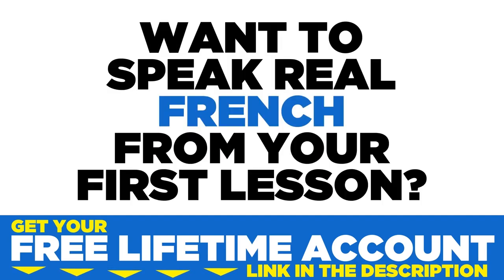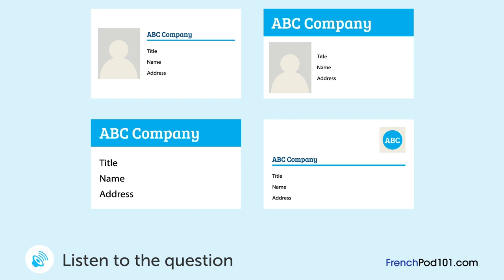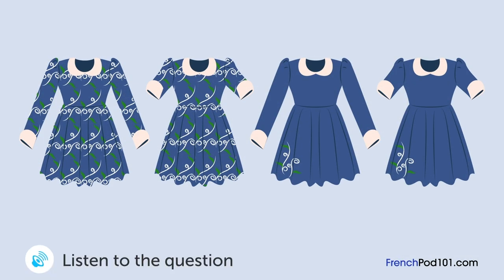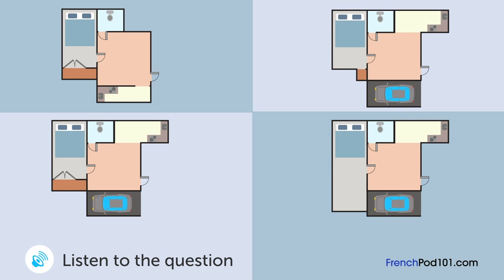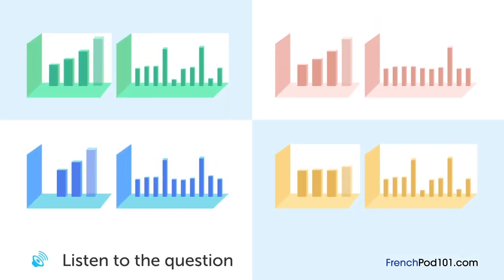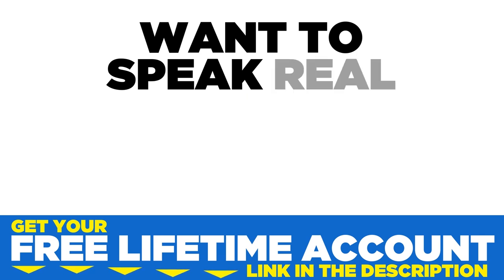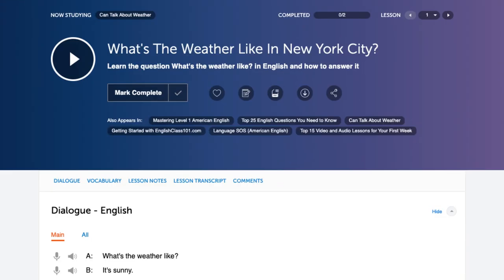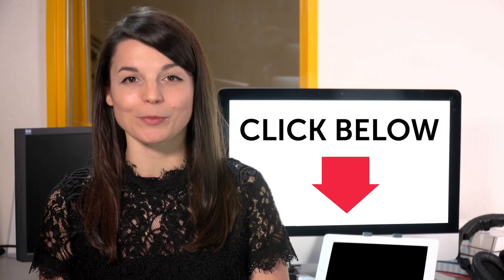1 Hour to Improve Your French Listening Skills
← Click here and get the best resources to learn in the most efficient way.
↓ More details below ↓

Step 3: Start learning French the fast, fun and easy way!

This video is for you because we will help you improving your French listenning skills!

You've decided to start learning French, so let's get you speaking like a French native speaker! In this video, you'll learn the most important survival phrases in French, all the phrases you need to know before you travel. If you want to start learning French, this video is made for you. Our host express themselves in simple French, with subtitles. This video will challenge your listening comprehension skills and help you progress in your French study.

This is the fastest, easiest way to pick up basic French!